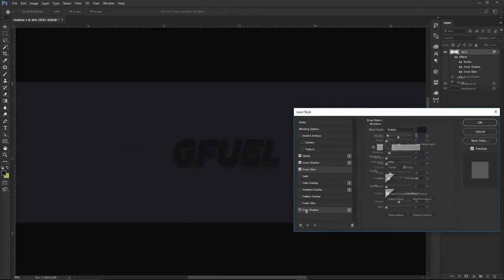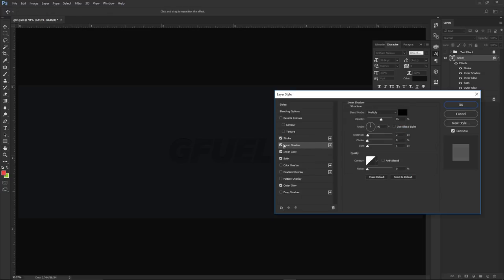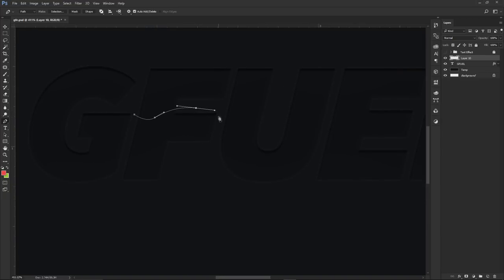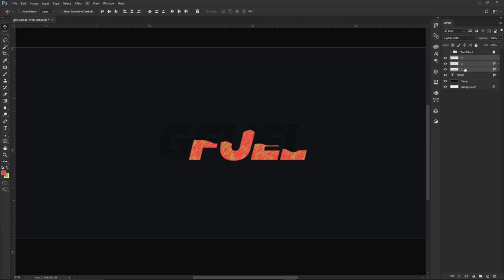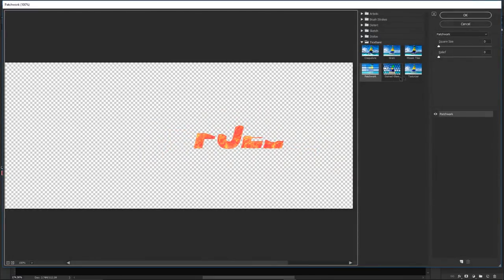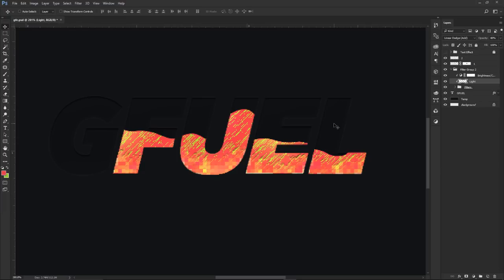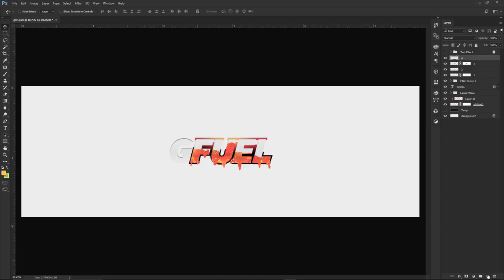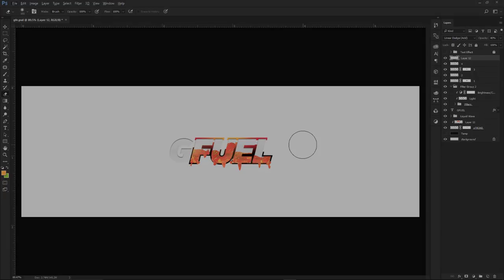Photoshop Text Effect: Abstract Liquid Fill-in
Video Description: A very fun and awesome "fill-in" concept that would work very well for advertisements that include a product/liquid. For this example I used Gfuel as an advertisement practice with the text of "Fuel" being liquefied. I hope you enjoy and create some awesome effects with this text :D